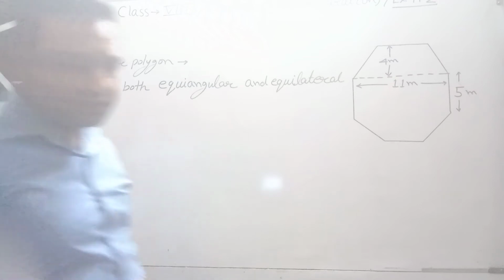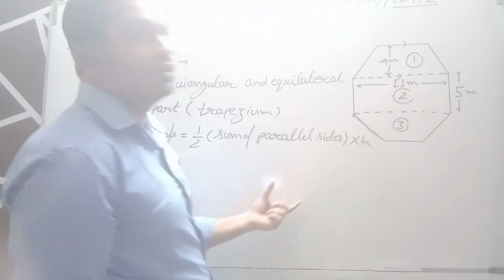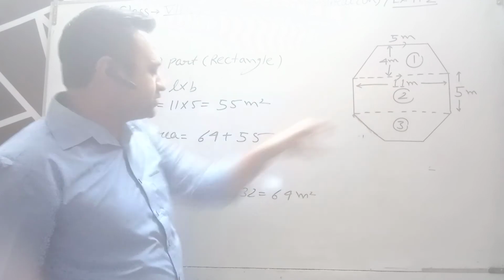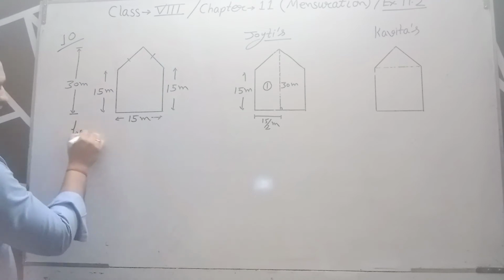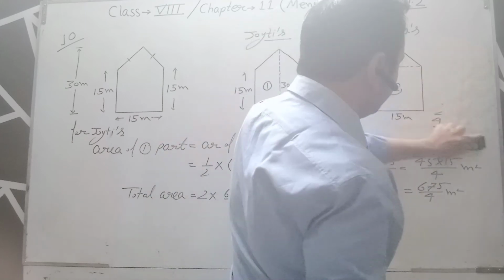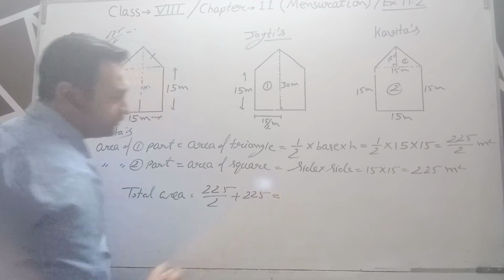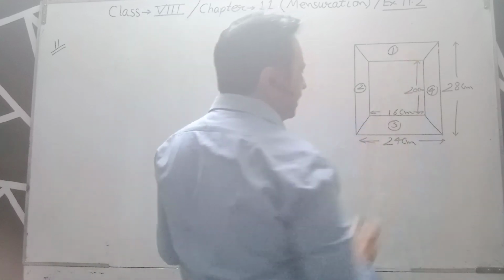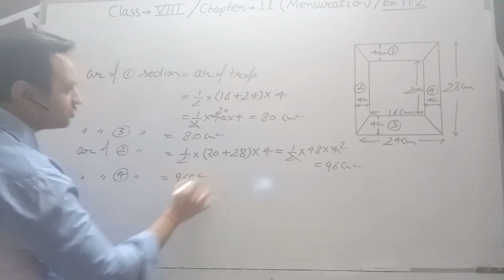maths class 8th 11.2 9,10,11